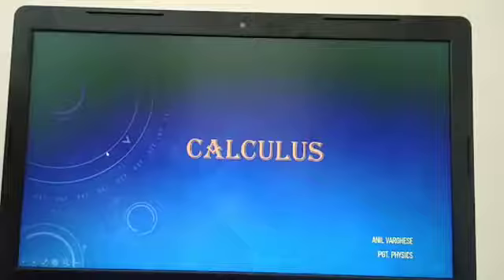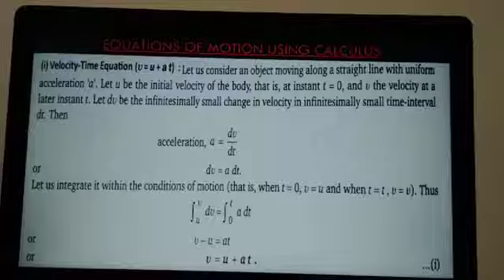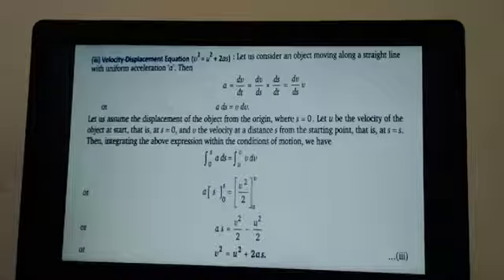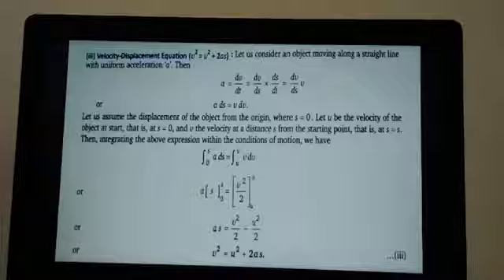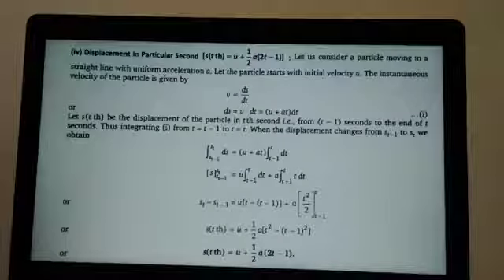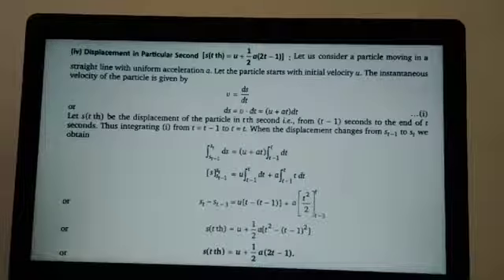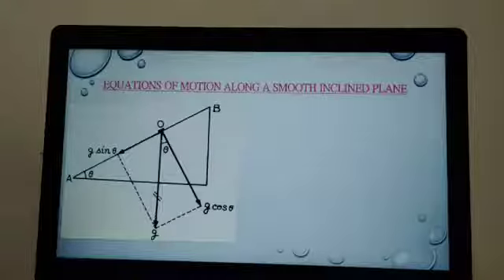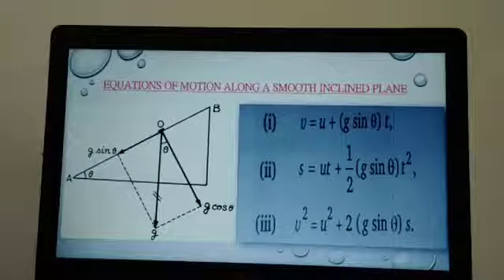Equations of motion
Calculus method